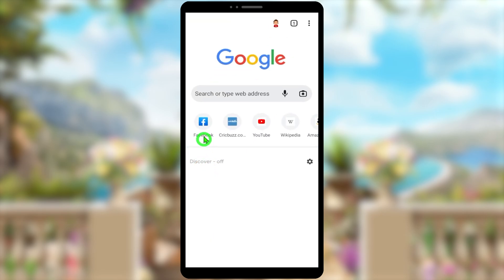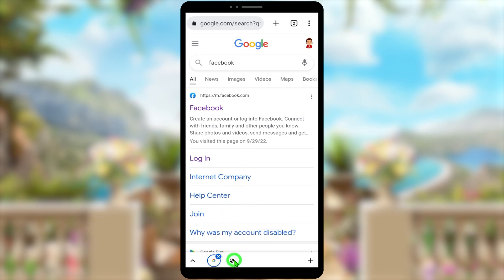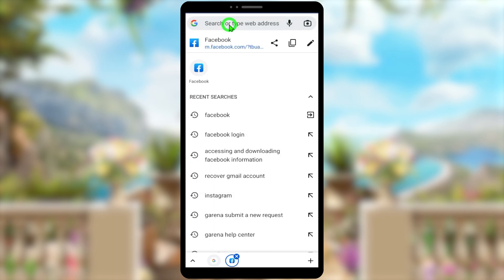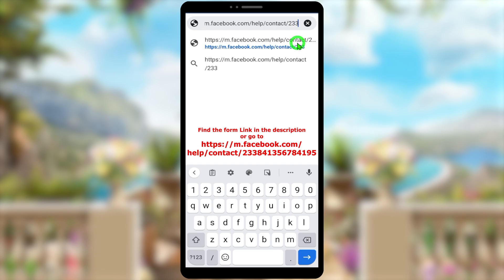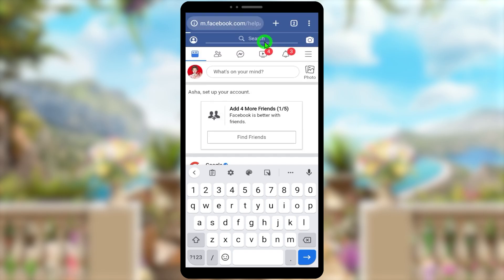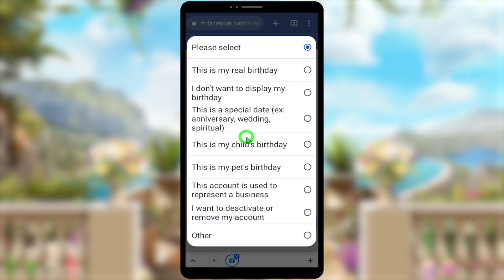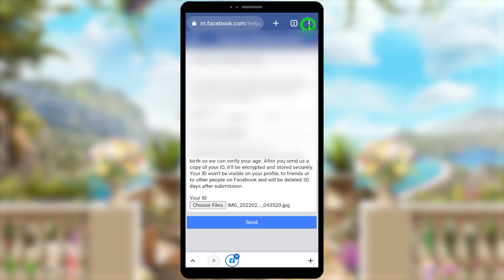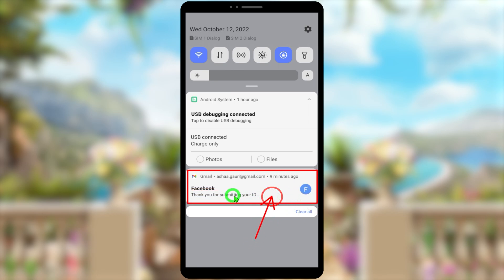Facebook date of birth change after limit 🚀Guide @AppFixi ✅ Facbook birthday change after limit 💯ⓕ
✅Update - Change FB Birthday After Limit - 💯Working

This full tutorial explains how to change your Facebook birthday date after the limit, and answering some common questions about the process. If you're ready to change your Facebook birthday date, then watch this video to find out how to do it!

Once you change your Facebook birthday, you have to wait sometime to change your birthday again. In this video, I have shown you how to change your Facebook birthday an unlimited number of time

Actually, you can't do that within the Facebook application. You have to log into your account using a browser Then click the above link you can get the FB birthday changing form fill and submit after a little bit of time, Facebook changes your birthday  That's it

Lot of you asked me How To Change Birth Date (Birthday) On Facebook After Limit or how to request a birthday change and solve dob change problem. some of indian asked facebook per date of birth kaise change kare after limit this How to change date of birth in facebook after limit.

If you're over the age of 2023 and want to change your Facebook birthday date, now is the time to do it! Facebook will be limiting the number of days you can change your birthday to in the future, so make the change now while you still can!

This means that if you're thinking of changing your Facebook birthday to later in the year, now is the time to do it! However, don't worry, you can still change your Facebook birthday if you're past the age of 2023. Watch this video to find out more about Facebook's birthday change, and whether or not you should change your Facebook birthday before it's too late!